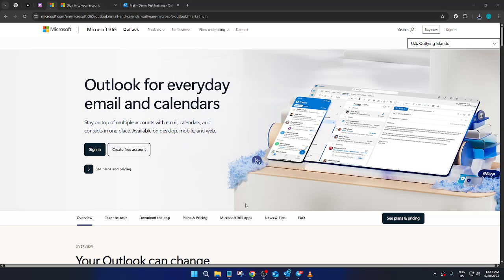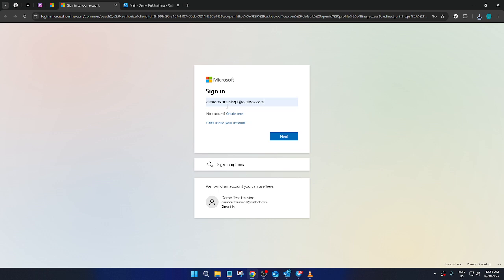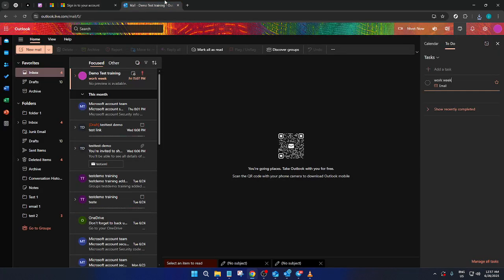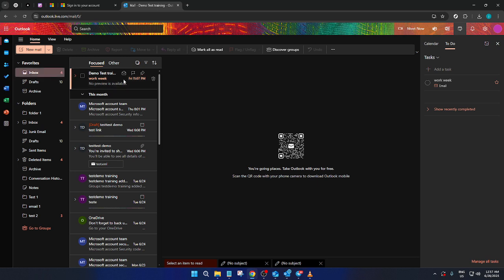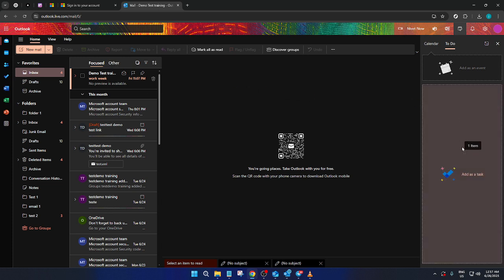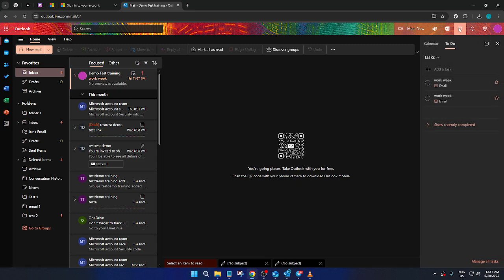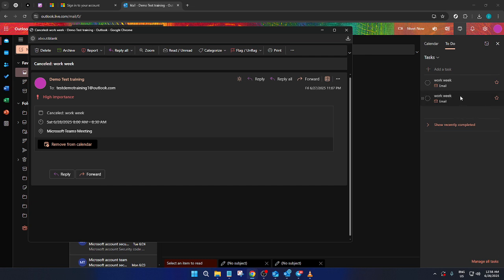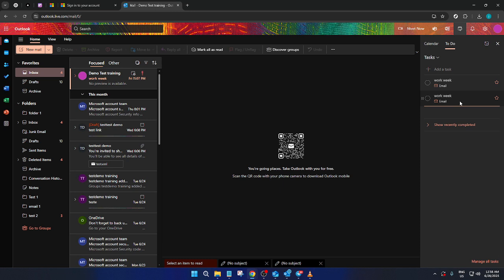How To Create Tasks In Microsoft Outlook (Turn An Email Into A Task) (Easiest Way) (2026 Guide)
Unlock powerful productivity in Microsoft Outlook by learning how to turn any email into a task! In this step-by-step tutorial, we'll guide you through the process on Outlook 365, Desktop, and Web platforms. Perfect for staying organized and never missing a task again.

Timestamps:
0:00 - Introduction
0:40 - Why turn emails into tasks?
1:30 - Turning an email into a task (Outlook Desktop)
3:00 - Creating a task from email in Outlook 365 (Web)
5:00 - Task management tips
6:00 - Supported platforms overview
6:45 - Wrapping up

Features Covered:
- Quick steps to drag-and-drop emails into tasks
- Creating tasks with follow-up reminders
- Managing your to-do list efficiently
- Works with Outlook 365, Desktop (Windows & Mac), and Web